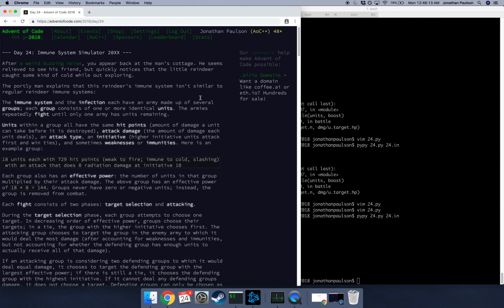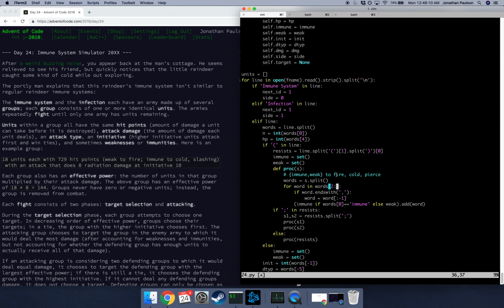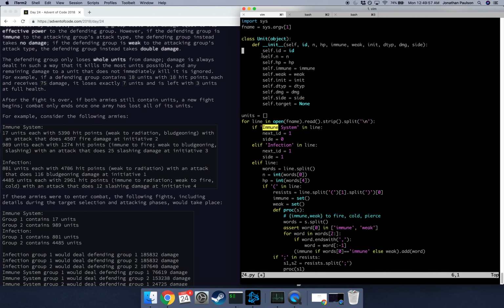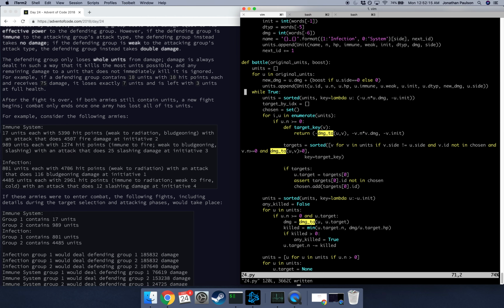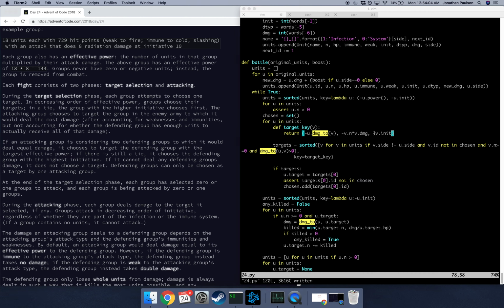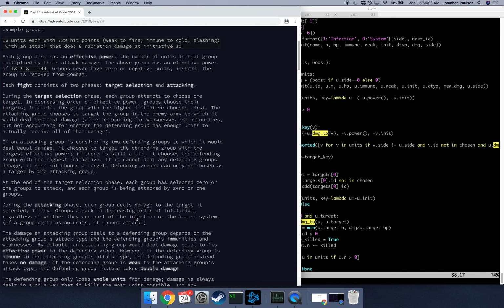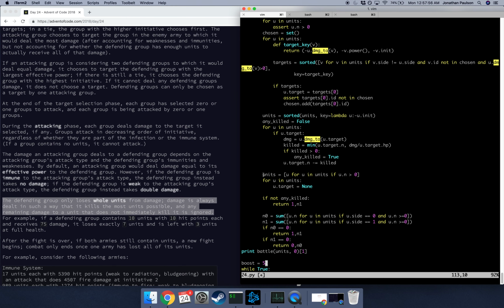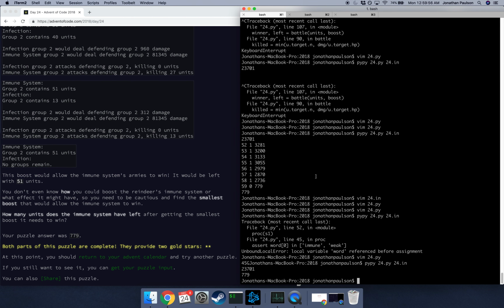Advent of Code 2018 - Day 24 - Explanation